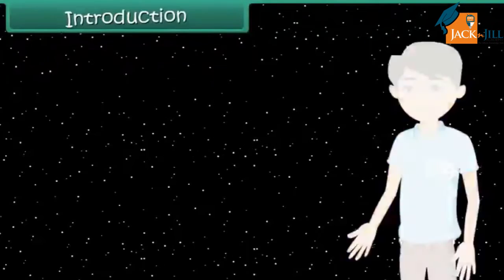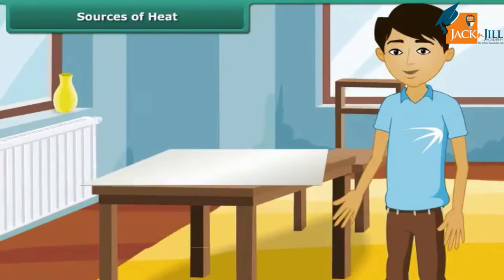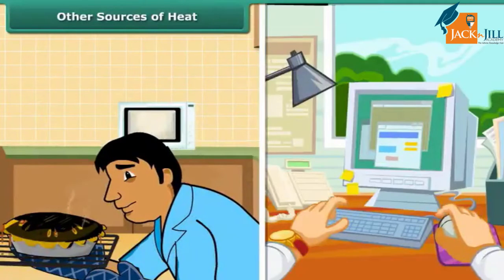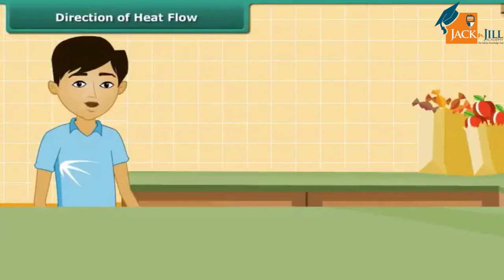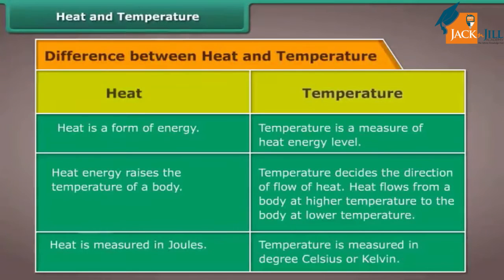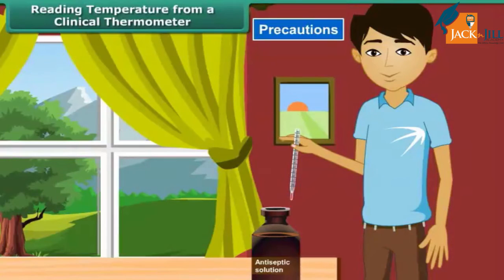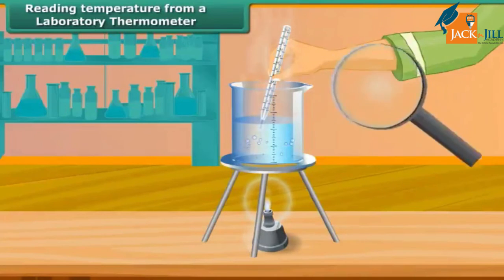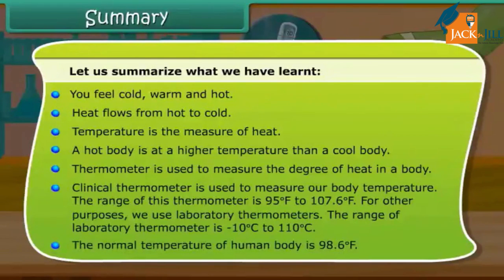HEAT|| SCIENCE || CLASS 7 || ANIMATED VIDEO